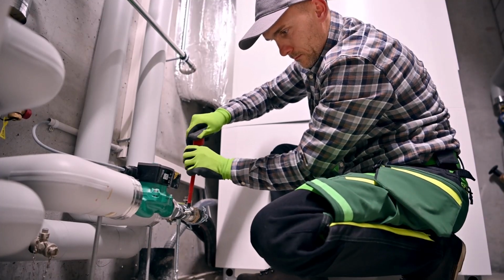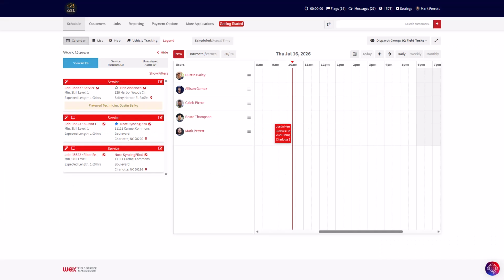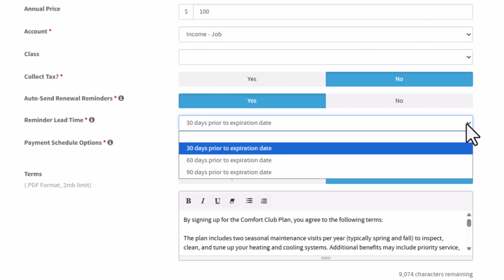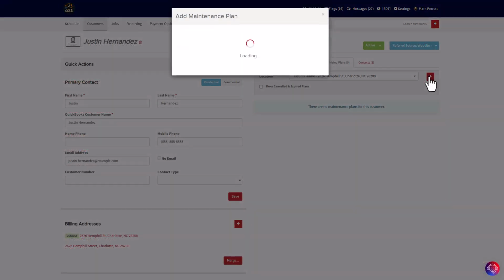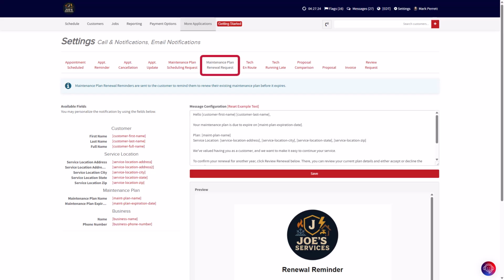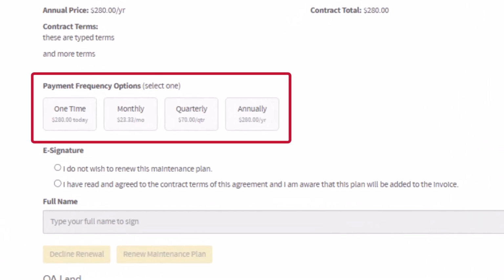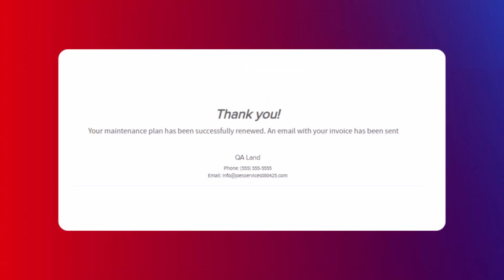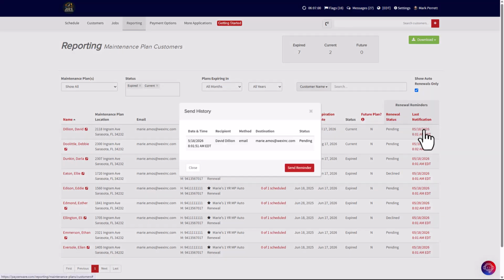Auto Renewal Reminders | Maintenance Plan Video Course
Learn more about WEX FSM’s Maintenance Plans feature.

WEX FSM’s Maintenance Plan features make it easy to create, manage, and track a professional maintenance program. Ensure customer systems run efficiently year-round by scheduling routine visits, tracking service history, collecting payments, and setting up recurring billing for predictable, ongoing revenue. Maintenance plans reduce emergency calls, extend equipment lifespan, and strengthen customer loyalty—while creating more opportunities for upsells and future work.